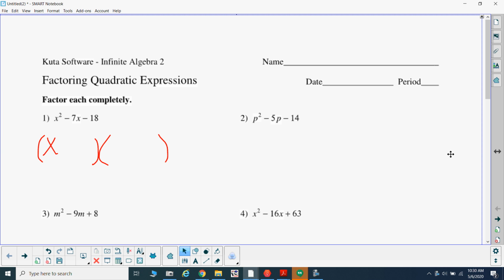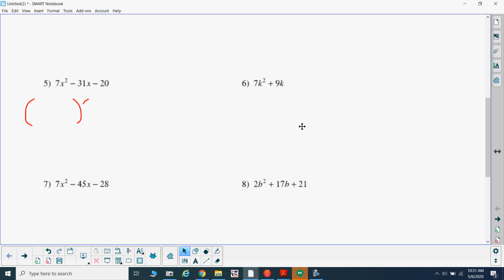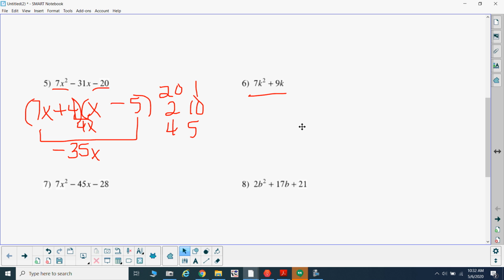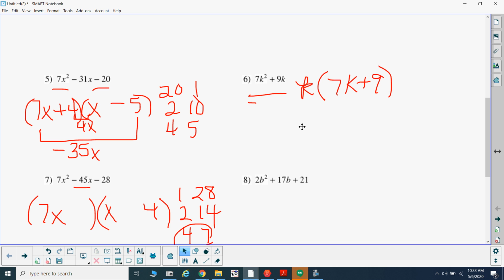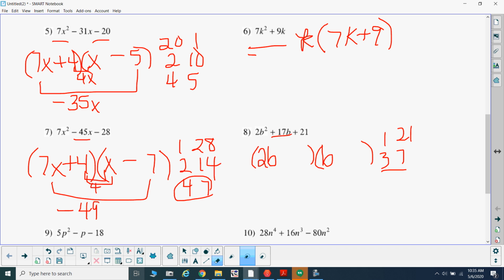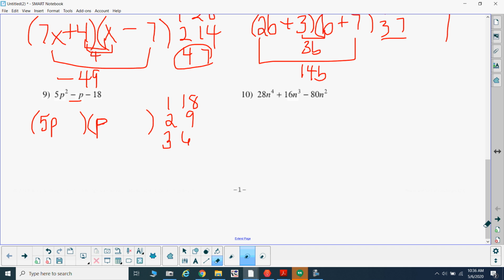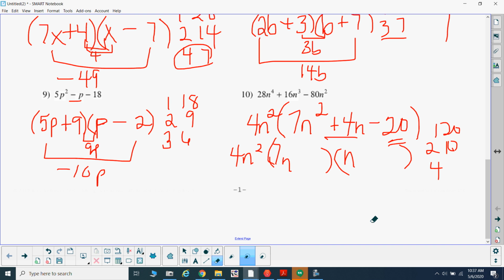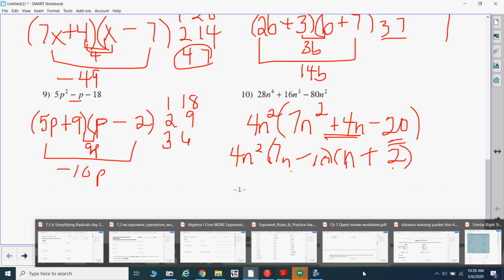factoring without boxes